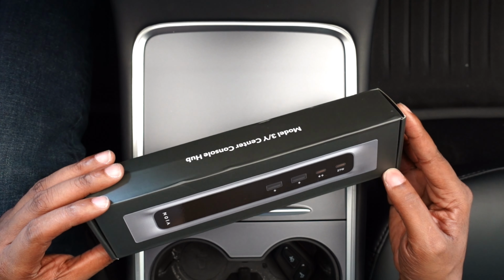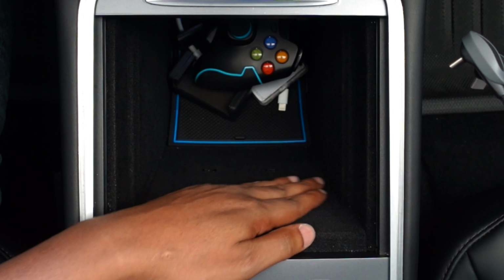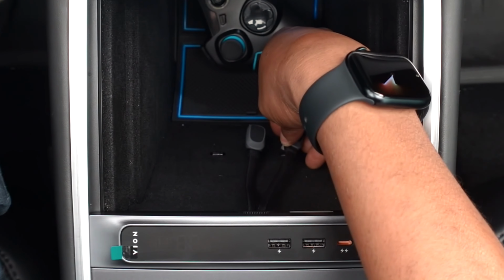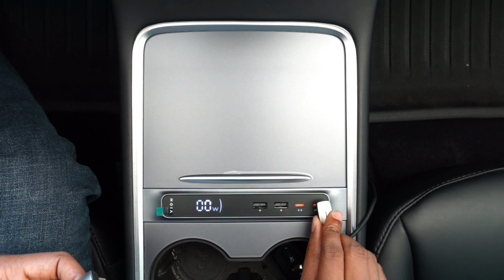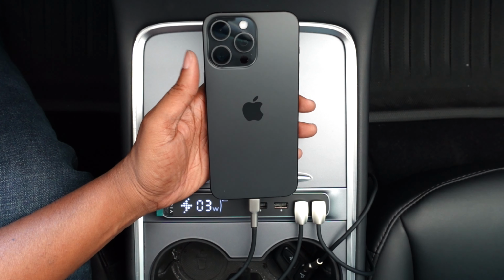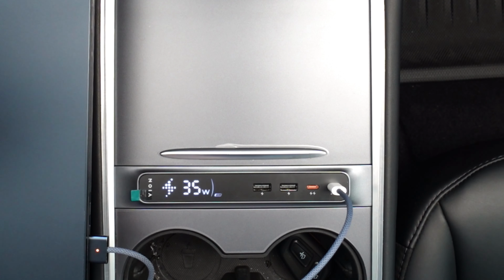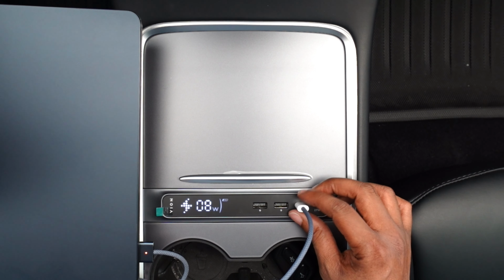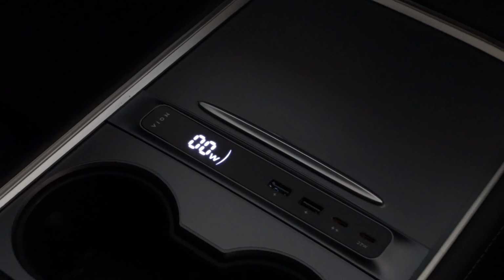The Ultimate Tesla Charging Solution | LED Center Console Console Hub Review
🌞 Fast charging directly from Center Console Hub from VION 🌞

⚡️ Very in-depth video reviewing

🌟 Featured VION Product:
- Model 3/Y Center Console Hub

🛒 Product Links:
-VION 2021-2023 Model 3/Y Center Console Hub

📌 Timestamps:
00:00 Introduction
01:10 Unboxing | Installation | Overview
04:04 Charging Test
06:47 Final ThoughtS

DJI Osmo Action
GoPro HERO 10 Black
GoPro HERO 8 Black
Canon EOS M50
Sony ZV-1
Canon EF-M 22mm f2 STM
Sigma 16mm f/1.4 DC DN for Canon EF-M
K&F Concept 62'' DSLR Tripod
Rode VideoMic Shotgun Microphone
On-Stage MS7701B Tripod Microphone Boom Stand
Rode Wireless Go II Wireless Microphone System
Comica Boom X-D Wireless Microphone System